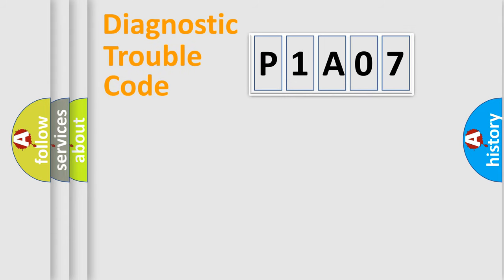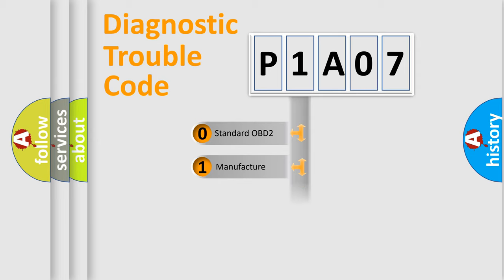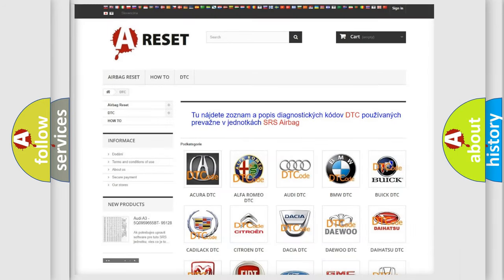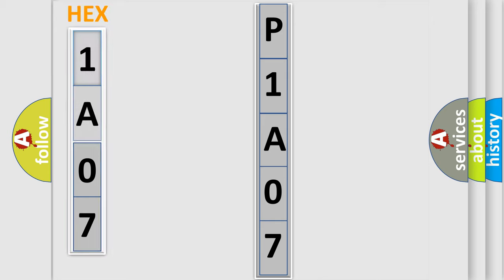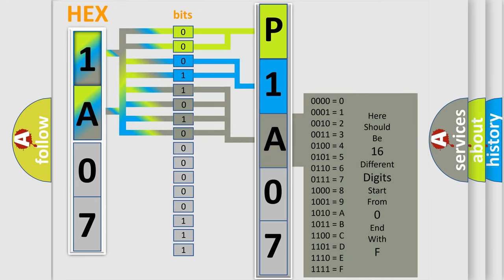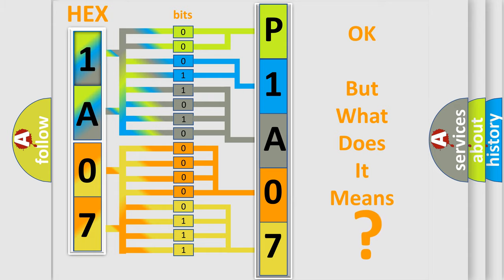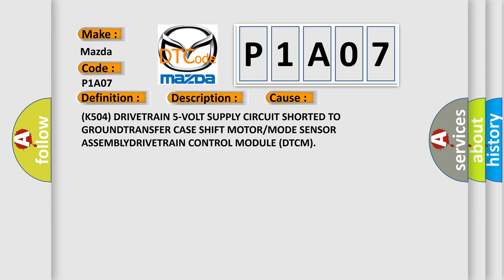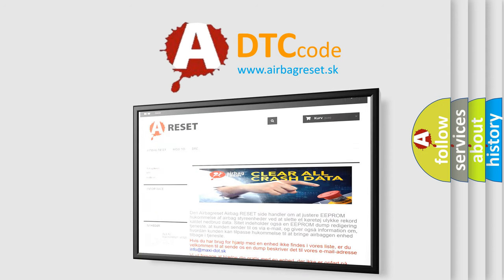DTC Mazda P1A07 Short Explanation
Contents:
0:21 Basic DTC analysis according to OBD2 protocol standard.
1:48 Insight into programming
2:58 A diagnostically understandable description of the Diagnostic Trouble Code
3:05 Basic error definition

Make:
Mazda
Code:
P1A07
Definition:
Sensor Supply 1 Voltage Circuit Low
Description:
5-volt Sensor Supply circuit voltage is below 2.5 volts for 300 ms.
Cause:
(K504) DRIVETRAIN 5-VOLT SUPPLY CIRCUIT SHORTED TO GROUNDTRANSFER CASE SHIFT MOTOR or MODE SENSOR ASSEMBLYDRIVETRAIN CONTROL MODULE (DTCM)